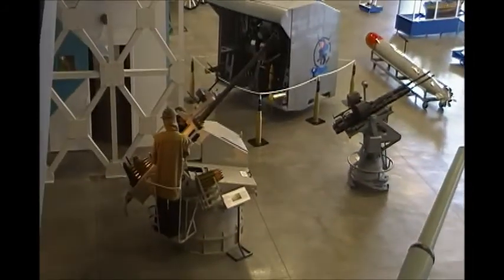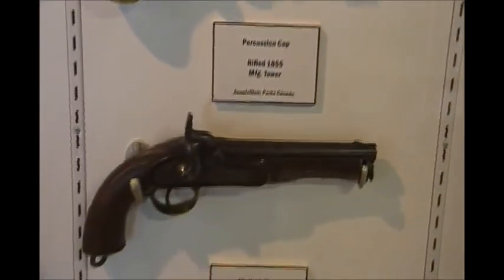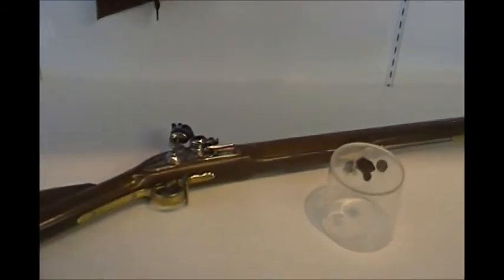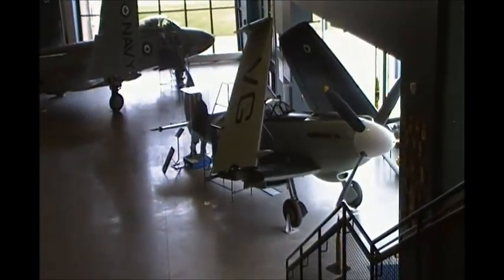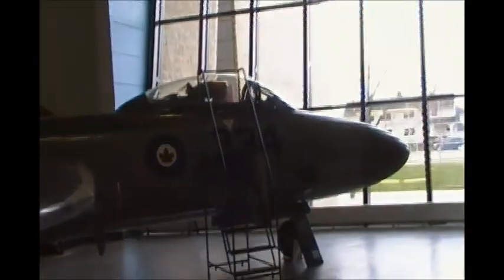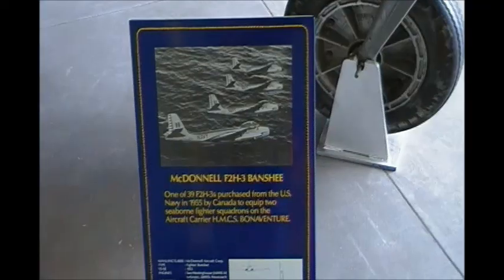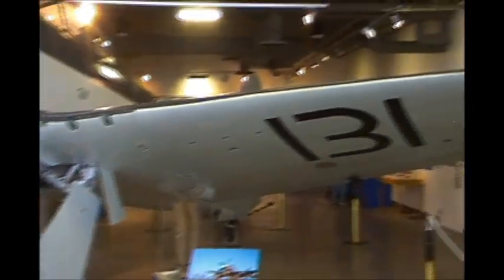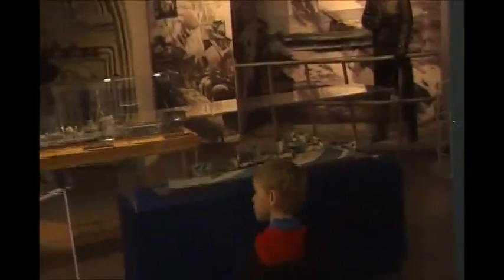THE MILITARY MUSEUM PART 4.wmv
This is the newest addition to the museum.  Great displays!